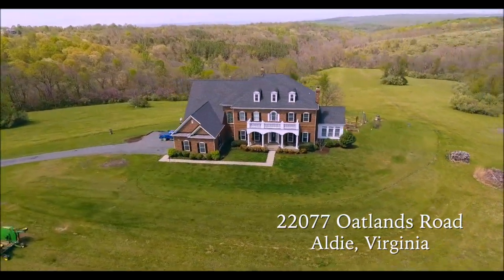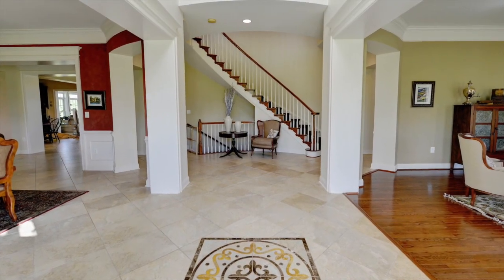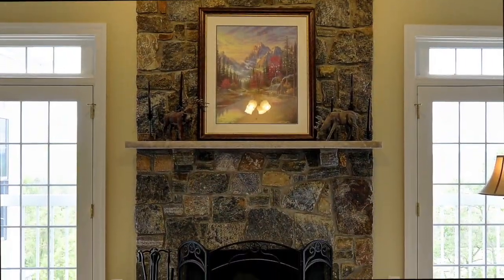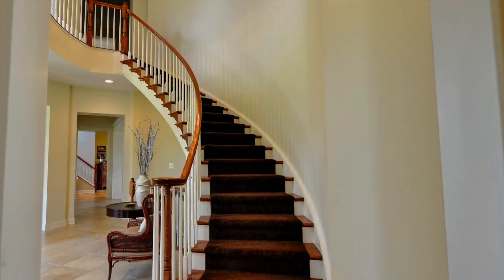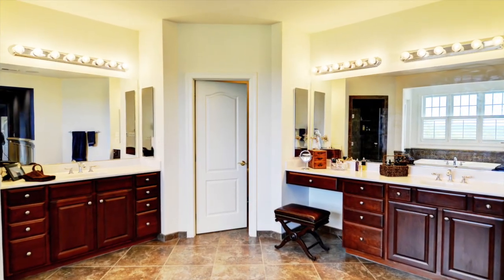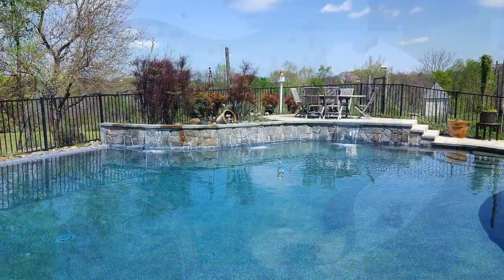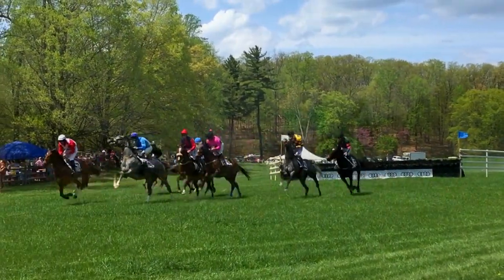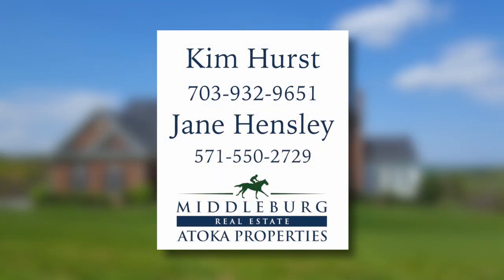22077 Oatlands Road Aldie Virginia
Breathtaking views from every window of this exquisite estate home on 26 pastoral private acres just minutes from Leesburg & Dulles Greenway. Luxury abounds in 9000+ sq ft of living space *5 bedrooms w/private bath *4 seasons of scenery *3 cozy fireplaces *2 dazzling sun rooms *1 relaxing infinity-edge pool. Priced below recent appraisal! Seller pays no rollback tax. Video online; use address.